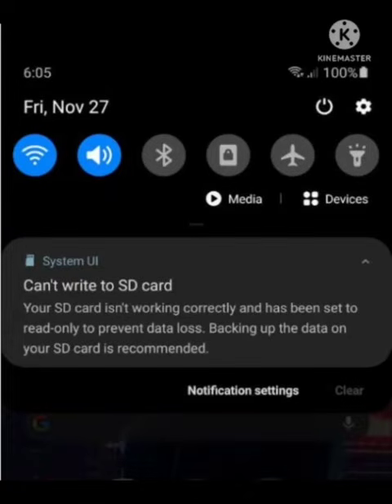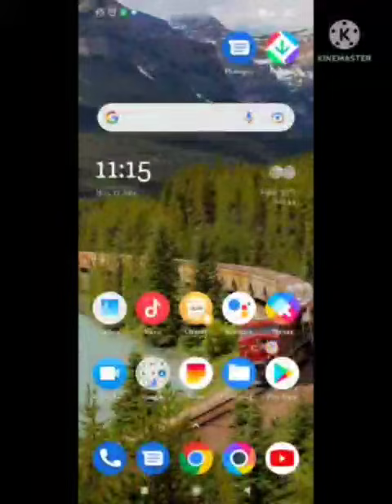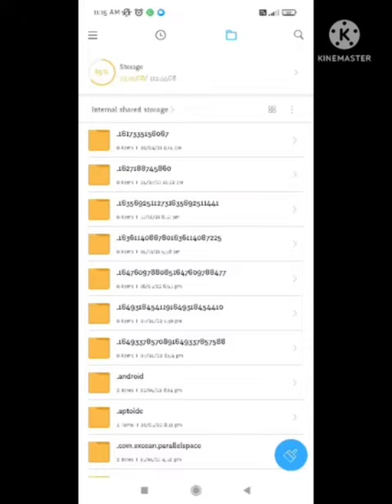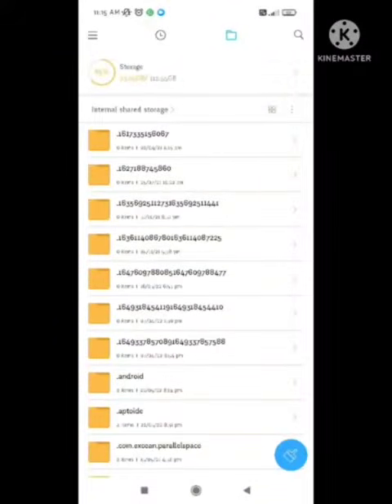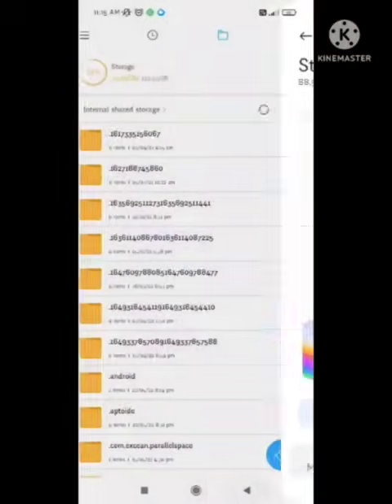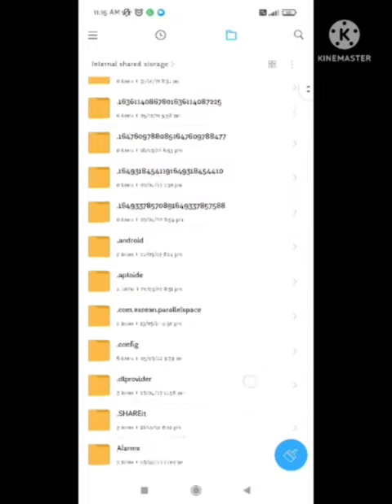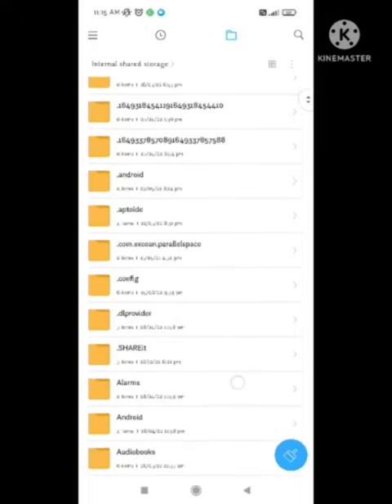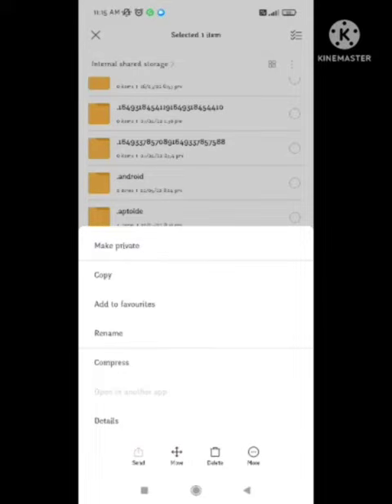Fix Can't Write to SD Card Samsung Phone Problem | system ui can't write to sd card problem android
1) How to fix For write data to the external SD card zarchiver

2) HOW TO FIX Access is denied in ZArchiver